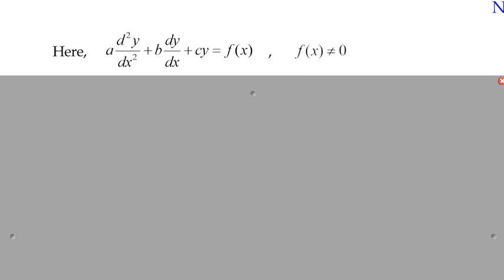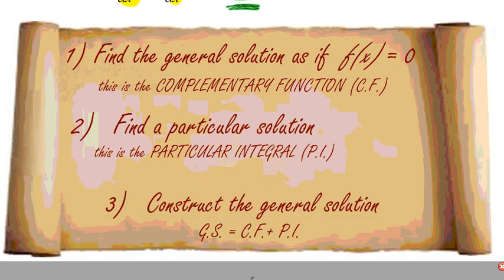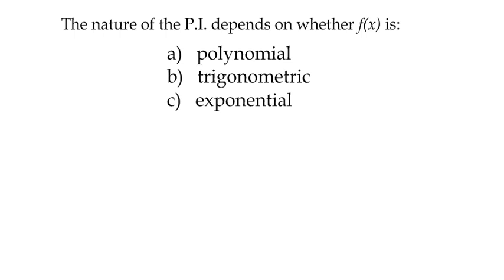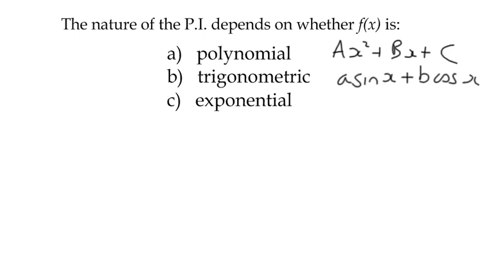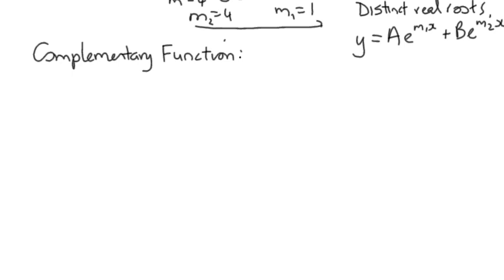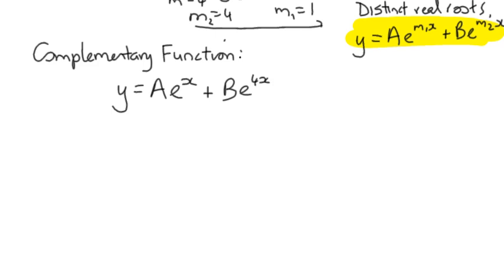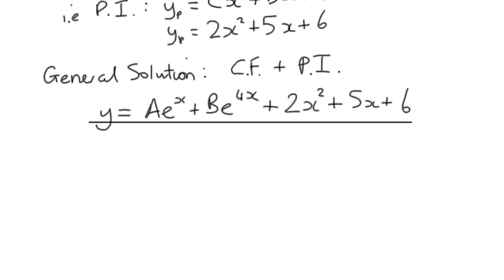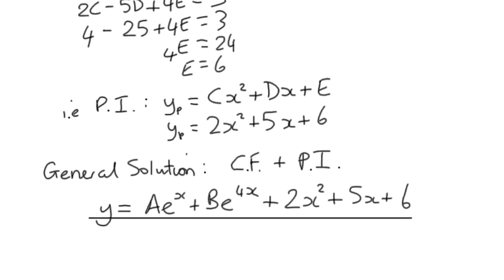Example 18 - 2nd Order Non-Homogeneous Differential Equations (Polynomial Function)